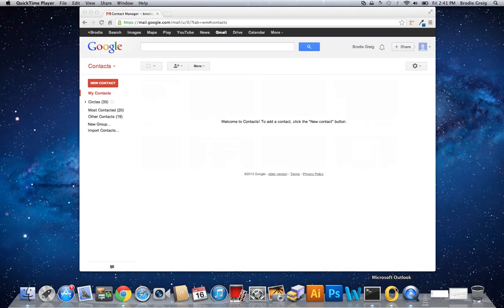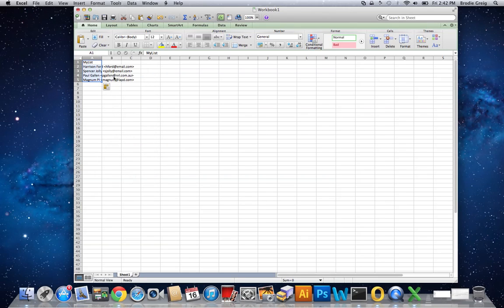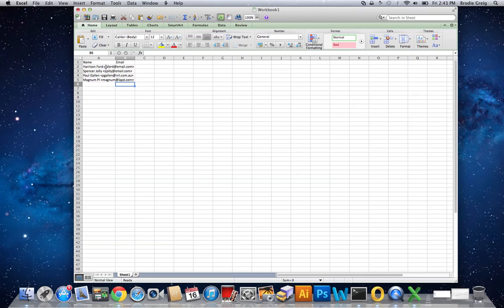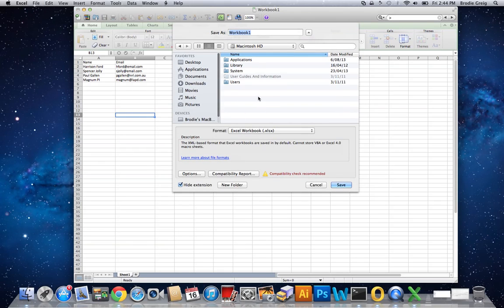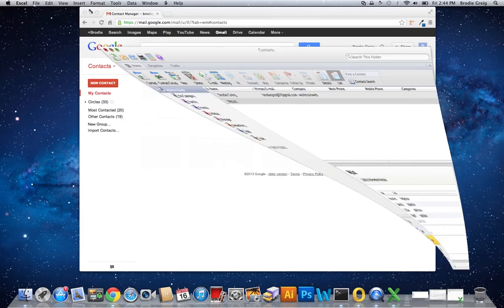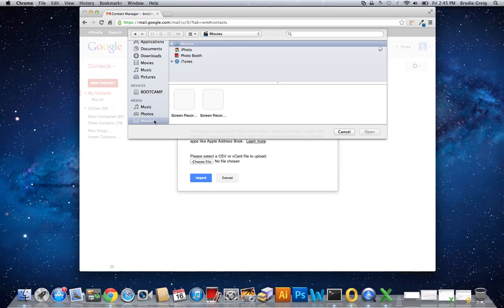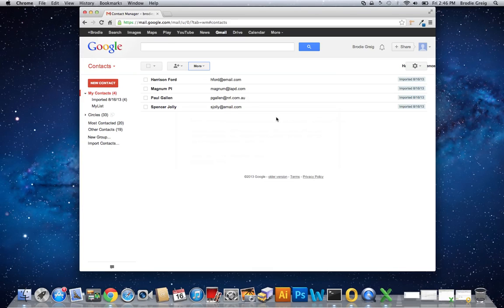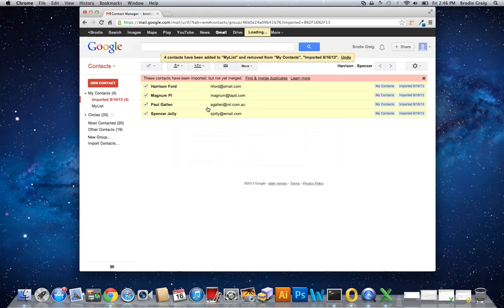Export Contact Lists From Outlook Mac to Gmail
Export Microsoft Office 2011 contact groups (also known as distribution lists) to Google Contacts